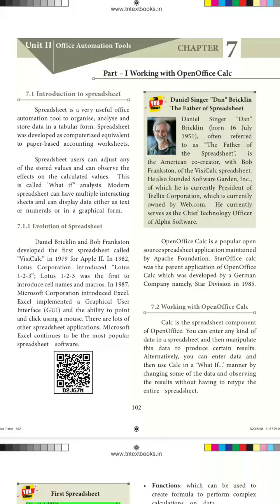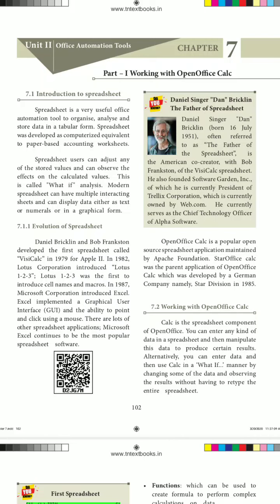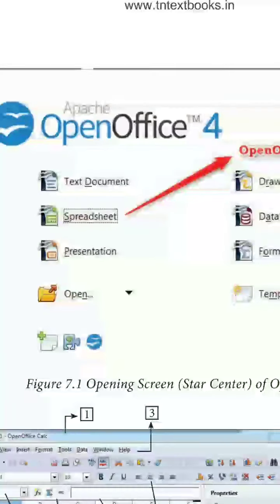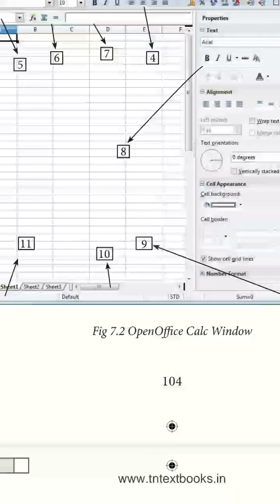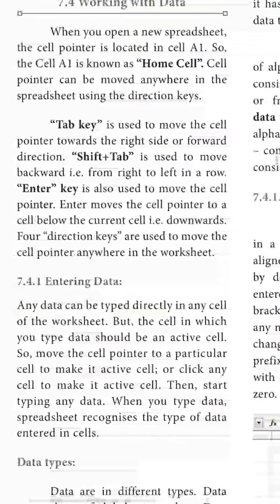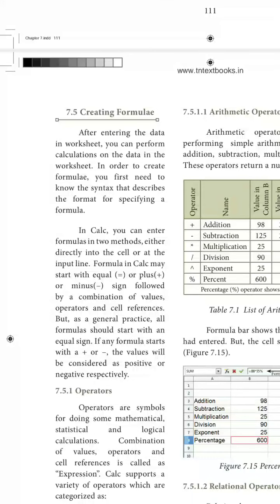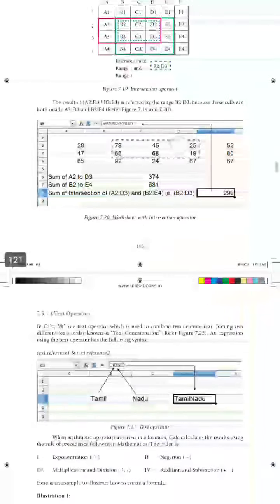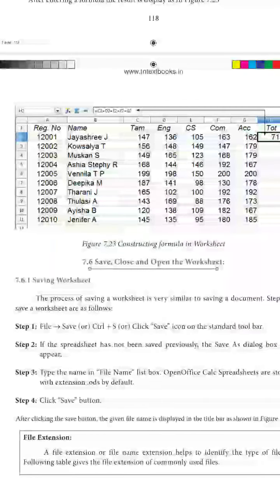11th computer application || working with OpenOffice calc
Chapter 7 working with OpenOffice calc